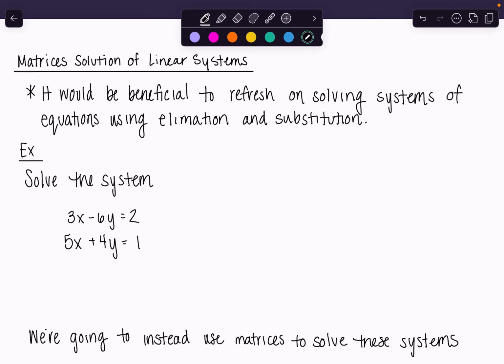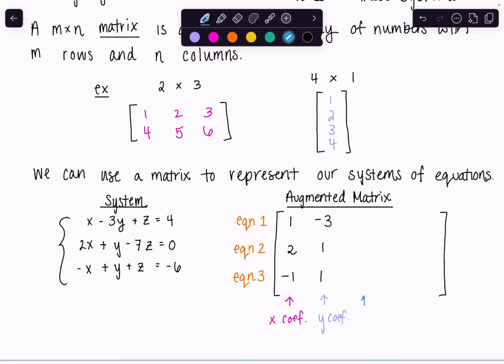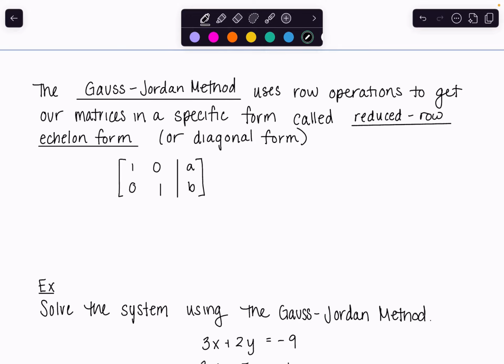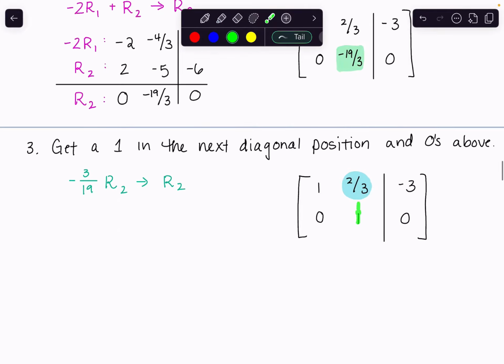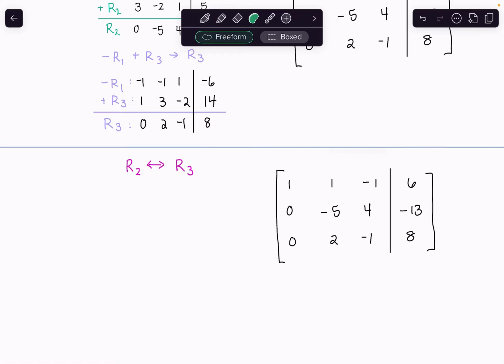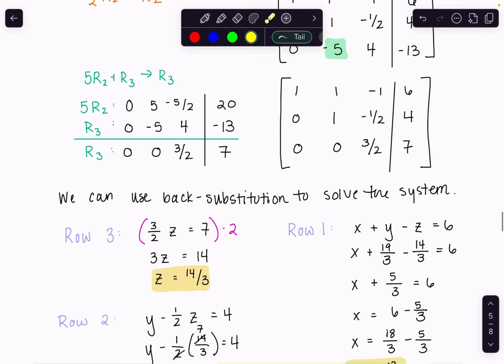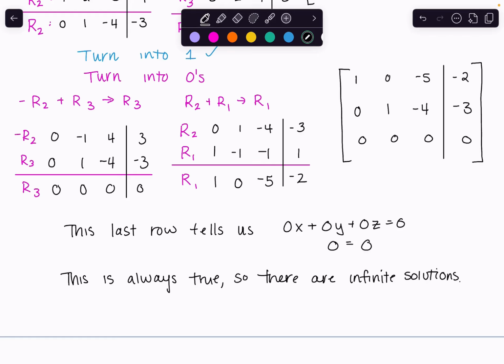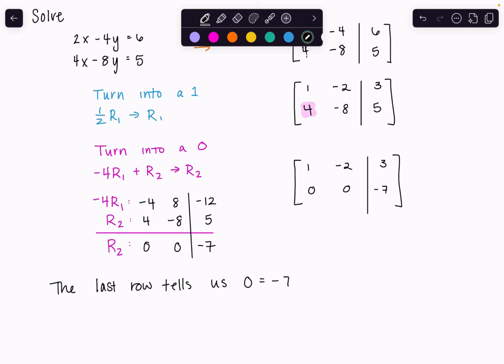9.2 - Matrix Solutions of Linear Systems